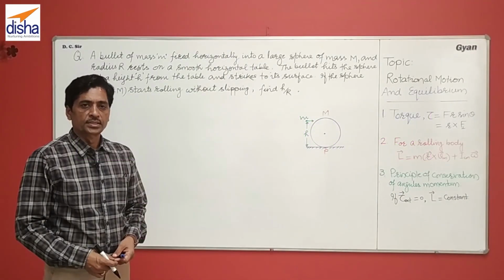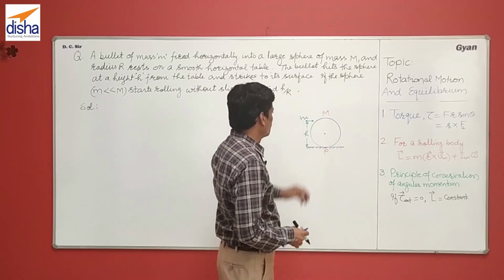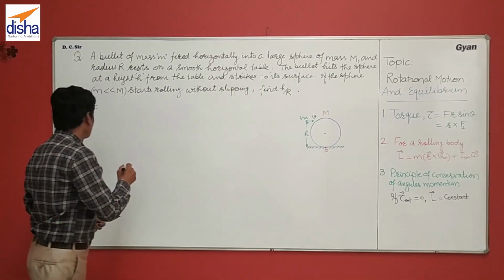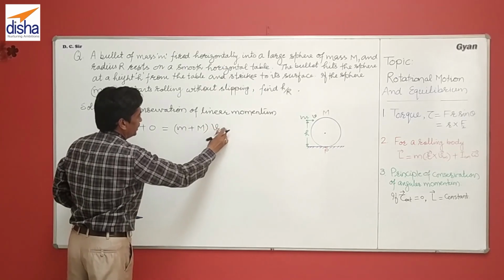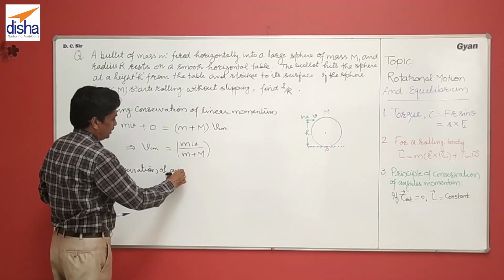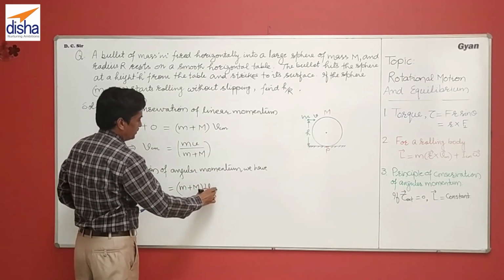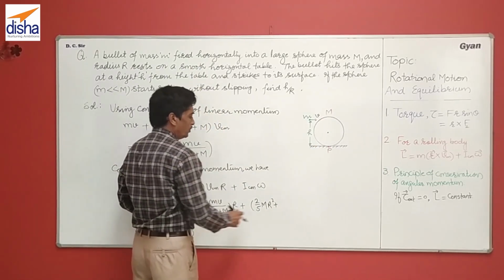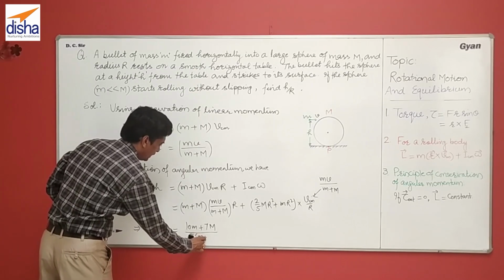2.6 Mechanics Vol 2 CH- Rotational Mechanics - P63/Ex 91 by Er. DC Gupta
In the series of videos on Physics, Er.D.C.Gupta, a renowned author, teaches the skills for problem-solving. One such typical problem is shown through a step-by-step solution:

“A bullet of mass 'm’ fired horizontally into a large sphere of mass ‘M’- and radius R rests on a smooth horizontal table. The bullet hits the sphere at a height ‘h’ from the table and strikes to its surface. If the sphere (m/m) starts rolling without slipping, find h/R?”

Students preparing for JEE Main/Advanced will find this video helpful, as it explains how to quickly solve a problem, with the right application of formulas.

Watch out for more insights on this video.